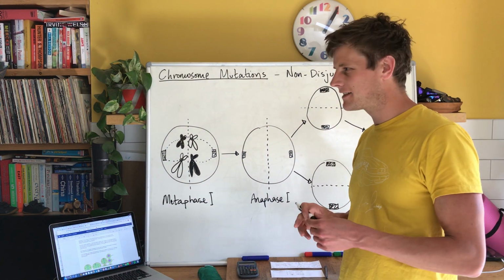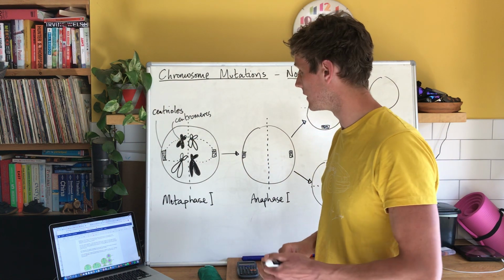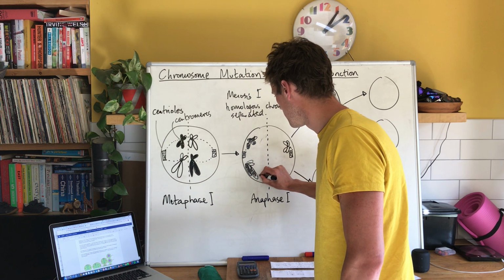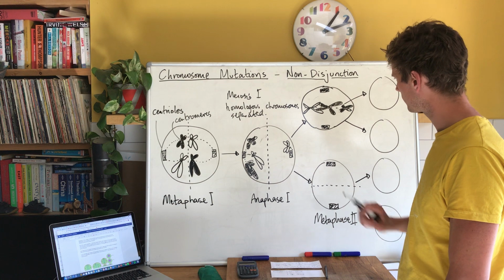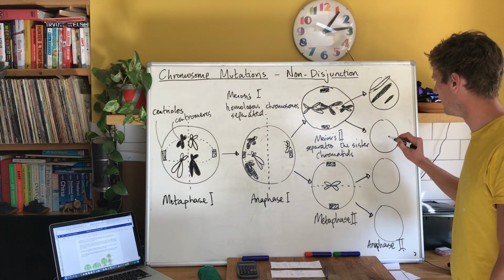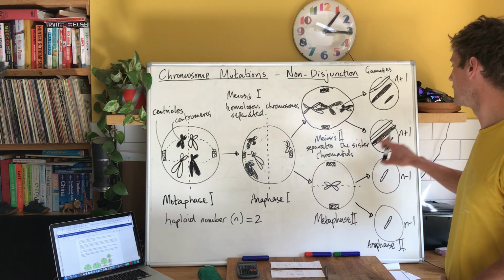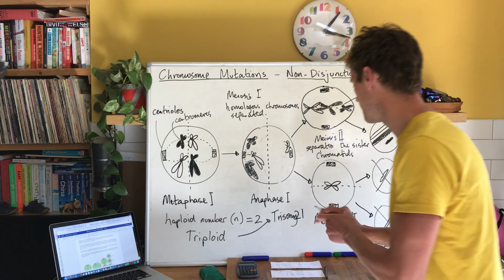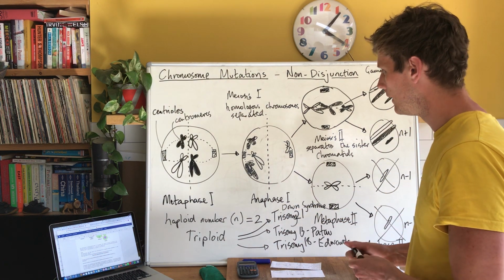Meiosis Explanation (Part 4 - Non-disjunction)